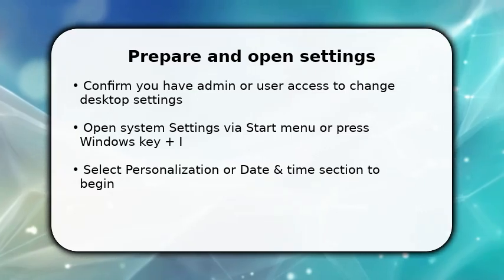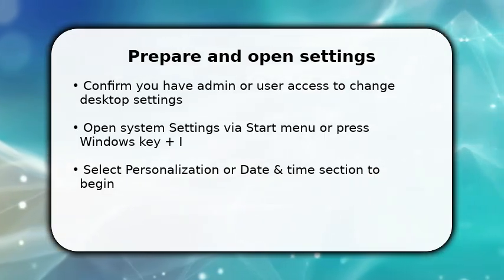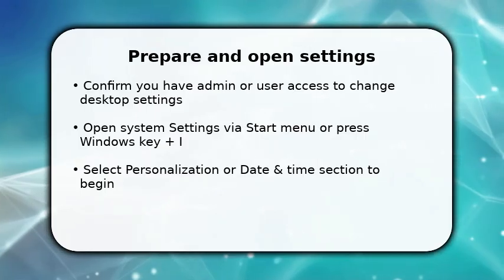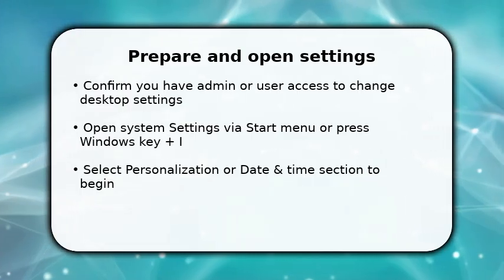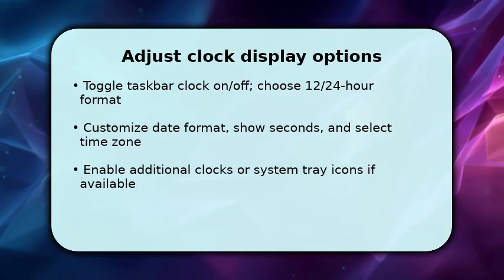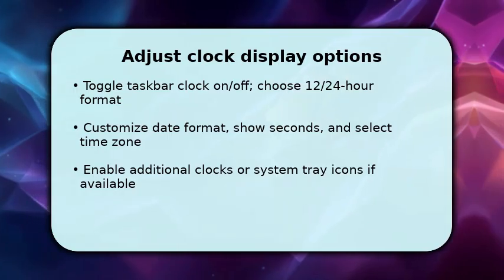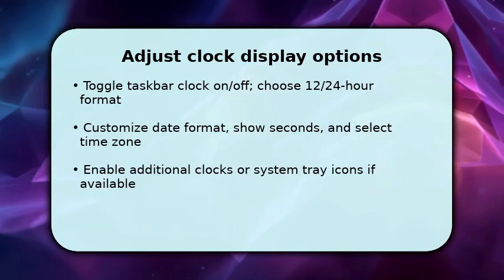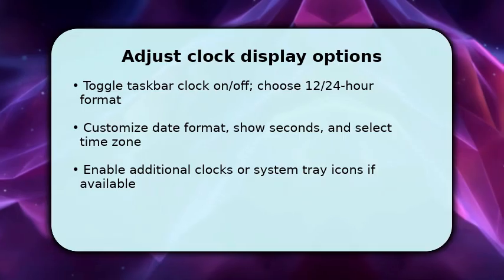How to Display Time in Desktop (easy Method)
Discover the simple steps to show time on your desktop. This quick guide will walk you through easy methods, including keyboard shortcuts and system settings adjustments that can help anyone display their clock right from within Windows or macOS.